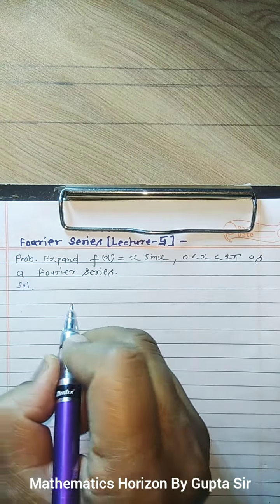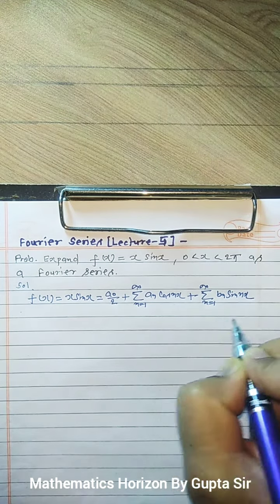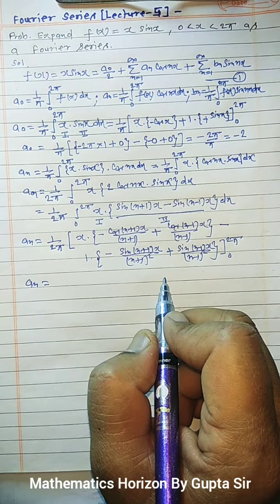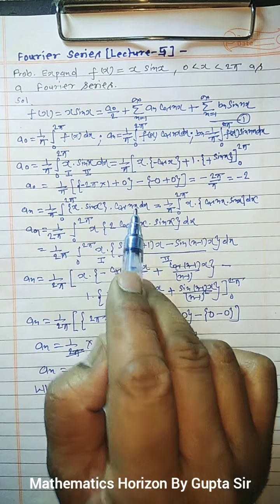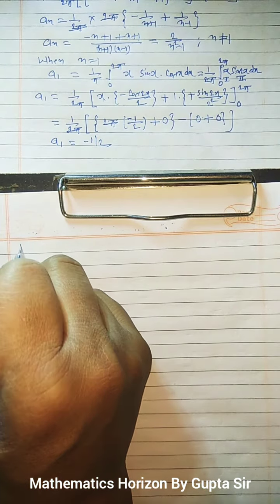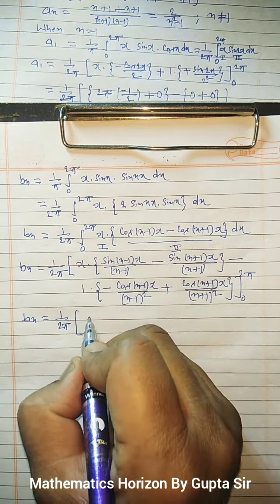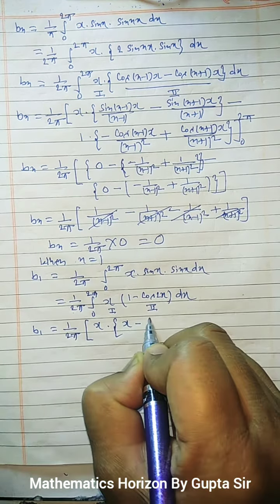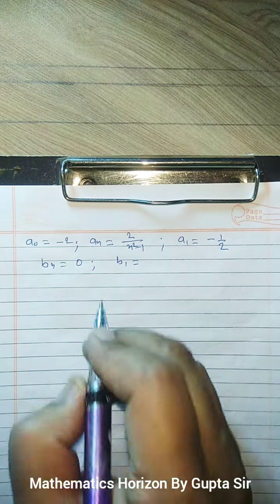#45 Fourier Series Examples(Easy Method to solve Fourier Series Prob.)(Lecture 05) By Gupta Sir, RGP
#45 Fourier Series Examples (Easy Method to solve Fourier Series Problems)   (Lecture 05) By Gupta Sir Professor RGPV Bhopal